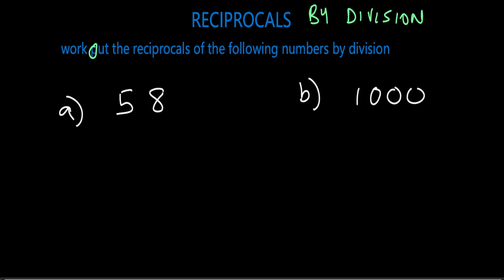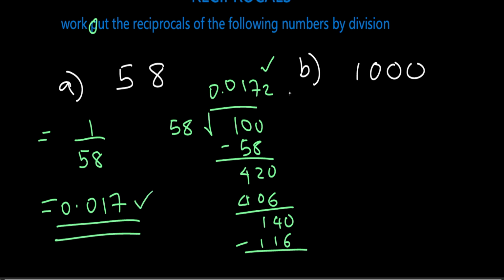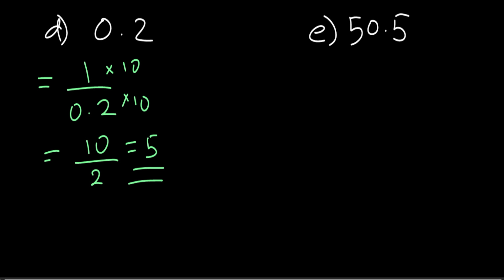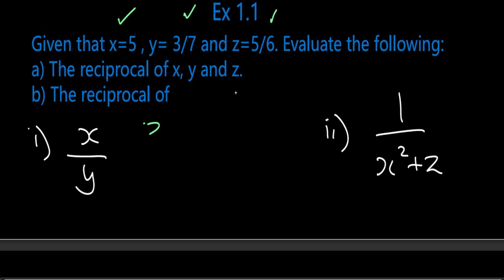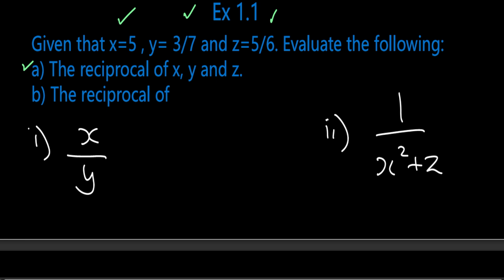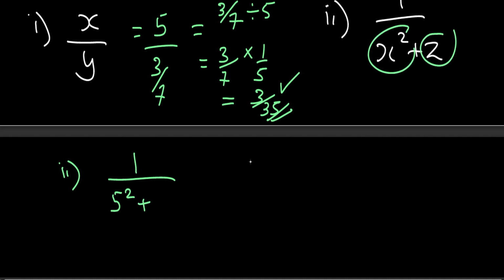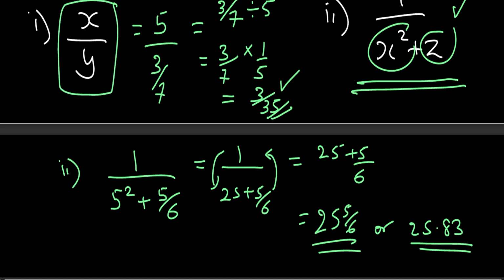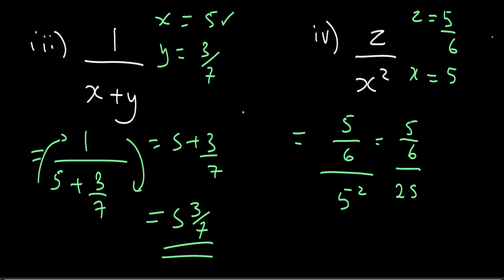CBC Grade 10 Maths topic 4 Reciprocals by division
In this lesson, we learn how to find reciprocals of numbers, fractions, decimals, and algebraic expressions using simple step-by-step methods.

This video is designed for Grade 10 students studying Core Mathematics under the CBC Kenya Curriculum, and it is also helpful for learners preparing for KCBE-style mathematics examinations.

The tutorial covers both basic concepts and exam-type questions, helping students understand reciprocals clearly.

In this lesson we solve questions involving:

✔ Reciprocals of whole numbers
✔ Reciprocals using long division
✔ Reciprocals of decimals
✔ Reciprocals of fractions
✔ Reciprocal algebraic expressions
✔ Evaluating expressions involving reciprocals
✔ Common mistakes students make in exam questions

We also solve exercise questions step-by-step, making it easier for learners to follow and understand.

📌 Tip: Pause the video during the exercise section and try solving the questions before watching the solutions.

⏱️ TIMESTAMPS
00:00 Introduction
01:05 Reciprocal of 58 Using Long Division
02:54 Reciprocal of 1000
03:32 Reciprocal of 0.2
03:48 Reciprocal of 50.5
04:21 Exercise 1.1 Introduction
05:20 Reciprocal of x
05:41 Reciprocal of y
07:42 Reciprocal of z